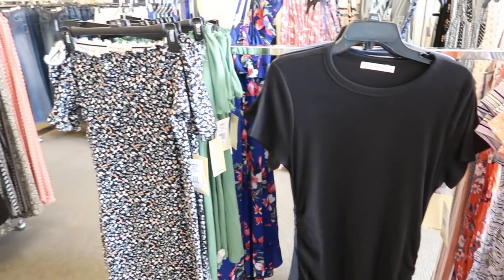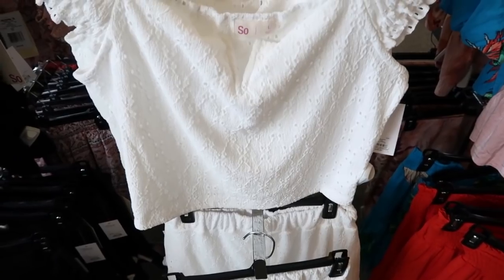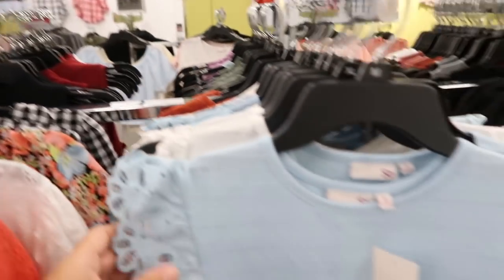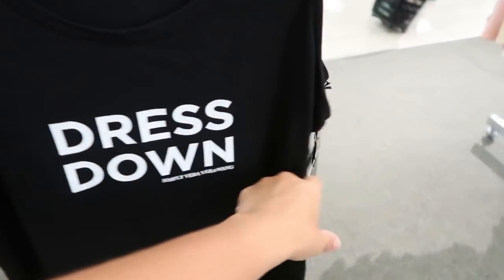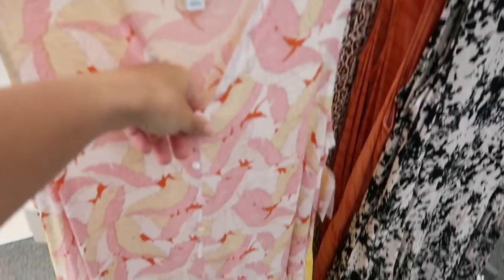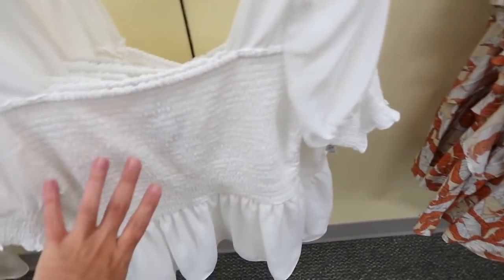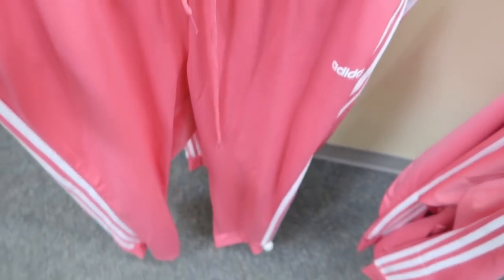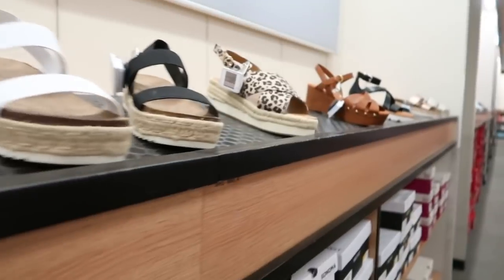KOHLS SHOP WITH ME | NEW KOHLS CLOTHING FINDS | AFFORDABLE FASHION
Juniors' Live To Be Spoiled Lettuce Edge Bodycon Dress
Live To Be Spoiled Cinched Side Bodycon Dress
SO® High Rise Flare Jeans
SO® Bootcut Jeans
' Live To Be Spoiled Ribbed High Neck Tank Top
Live To Be Spoiled Ribbed Flare Bottom Pants
SO® Ruched Flounce Knit Skirt
SO® Gathered Knit Tank Top
SO® Knit Eyelet Notched Square Neck Crop Top
SO® Knit Eyelet Ruffle Shorts
SO® Smocked Ruffle Shorts
SO® Twist Front Crop Top
SO® Twist Back Muscle Tank Top
SO® Ribbed Mockneck Tank Top
SO® Smocked Puff Sleeve Eyelet Top
SO® Broderie Frill Top
SO® Puffed Sleeve Cutout Back Top
SO® Flutter Sleeve Ribbed Knit Tee
Simply Vera Vera Wang Belted Tiered Shirt Dress
Simply Vera Vera Wang Sleeveless Knit Dress
Simply Vera Vera Wang Mesh Bomber Jacket
Simply Vera Vera Wang Longline Tank
Simply Vera Vera Wang Drawstring Pull-On Shorts
LC Lauren Conrad Ruffle-Sleeve Fit & Flare Dress
LC Lauren Conrad Pleat Neck Dress
LC Lauren Conrad Pintuck Puff-Sleeve Dress
LC Lauren Conrad Graphic Tank
LC Lauren Conrad Tiered Ruffle Tank
Apt. 9® Knit & Lace Vest
Apt. 9® Twist-Front Sweater Tank